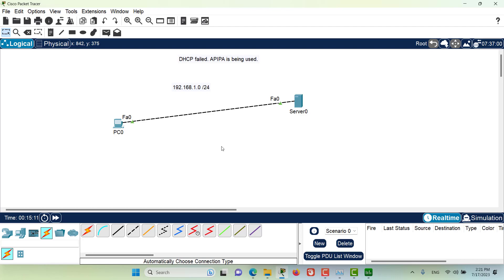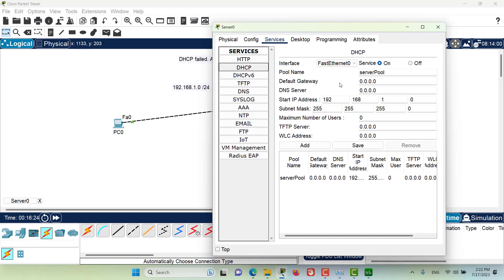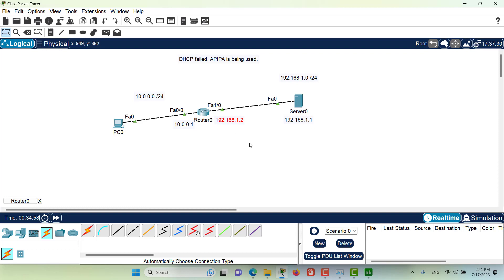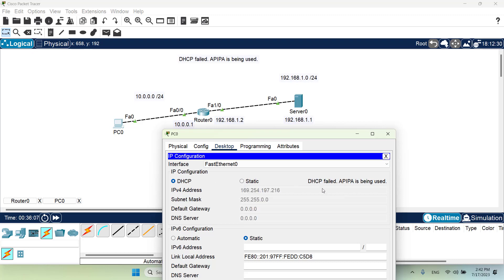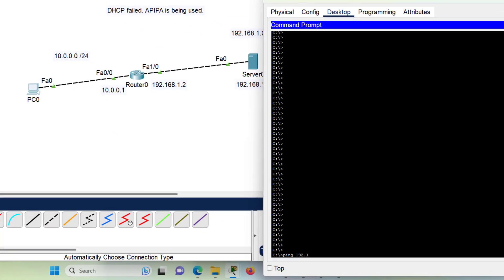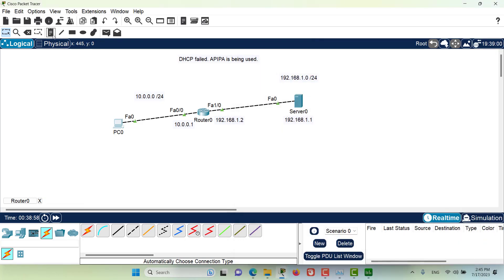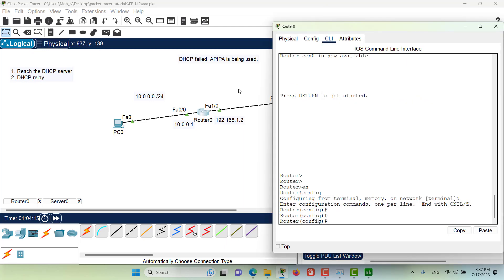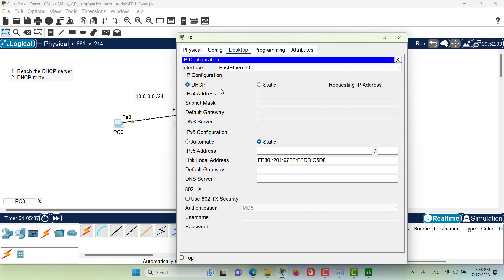DCHP failed, APIPA is being used | Ep. 134 | Cisco Packet Tracer